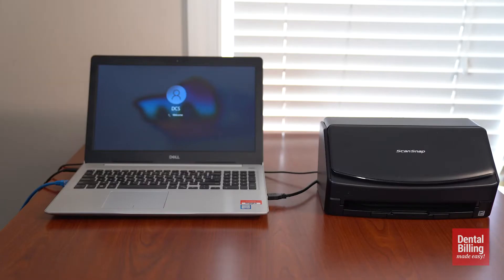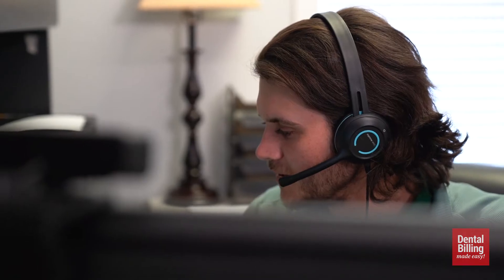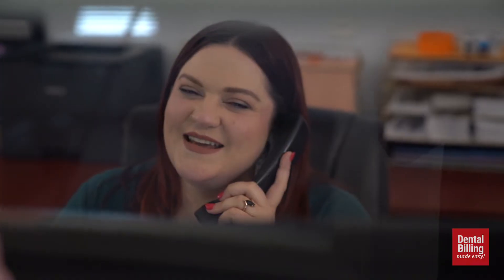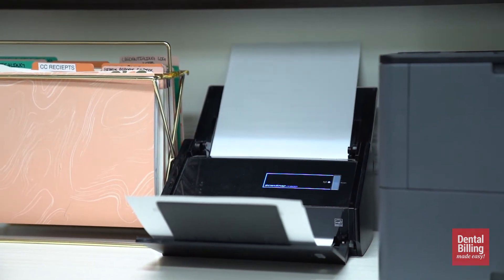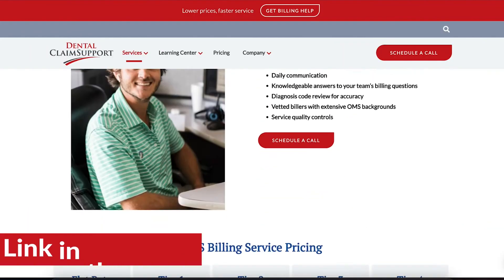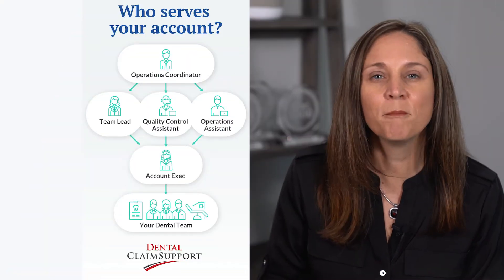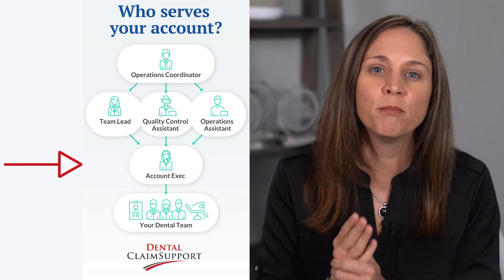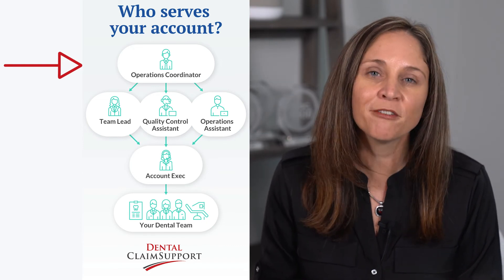Understand the Outsourced OMS Billing Process - Easy Oral and Maxillofacial Surgery Billing!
In this video:
0:00 Intro
0:24 OMS Billing - Dental ClaimSupport
0:51 Process & Services
2:24 How Fast Can We Start?
2:34 Contract
2:47 Pricing
3:02 Orientation & Communication
3:25 Who Works On Your Account
4:16 Schedule a call!

Understanding oral and maxillofacial surgery billing is important to collecting payment quickly and properly. We will walk you through a clear picture of how OMS billing works at DCS and our process. And how to bring in more revenue from both patients and medical insurance claims.

OMS billing is more than a system to collect money.
It's the health of your billing system that will make or break your oral and maxillofacial surgery practice.
And understanding the OMS billing process is how you improve and maintain that health. This process is a must know for oral and maxillofacial surgery offices!

These are commonly asked questions that we get all the time about working with an outsourced dental billing company!